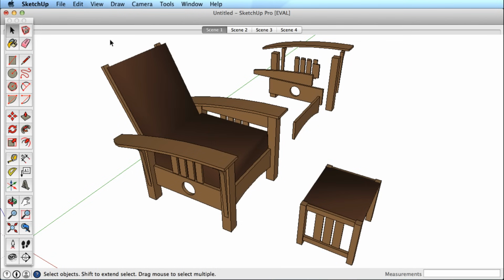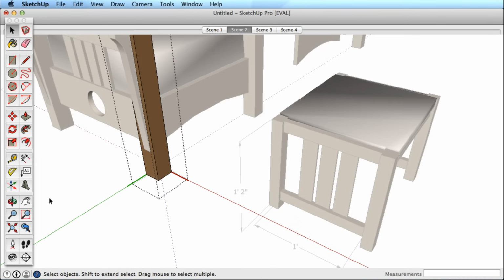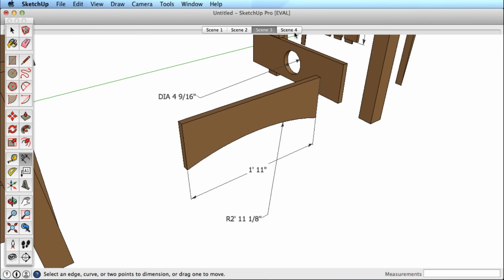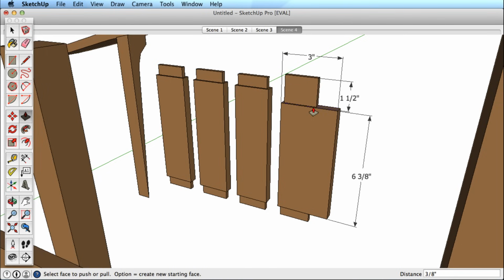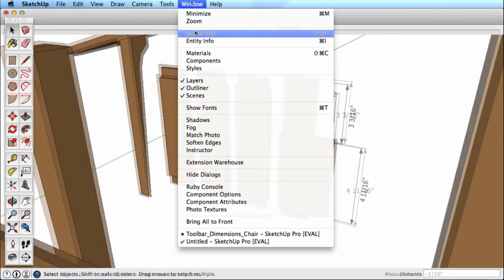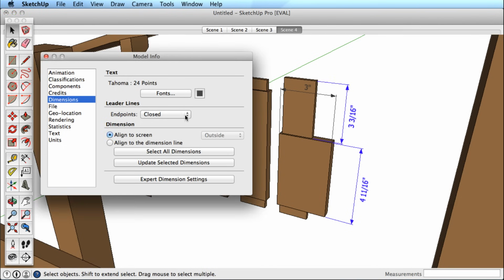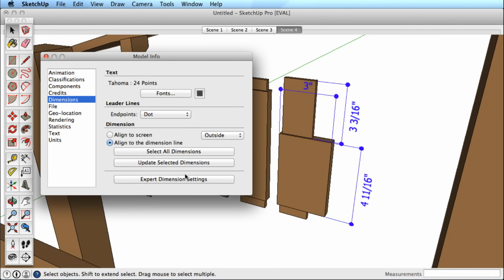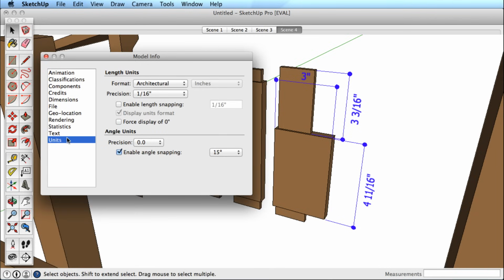SketchUp Training Series: Dimensions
You can add dimensions directly inside SketchUp. This video will show you how to be effective and adjust how the dimensions are displayed.